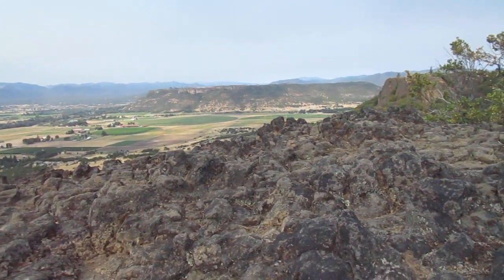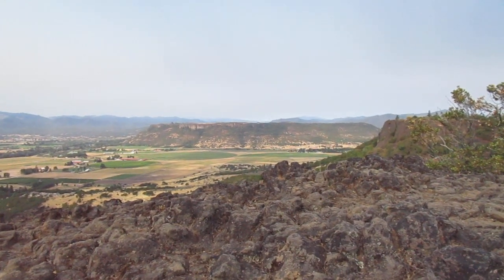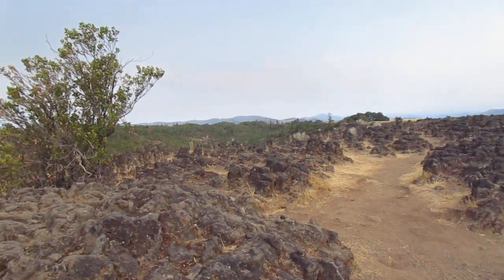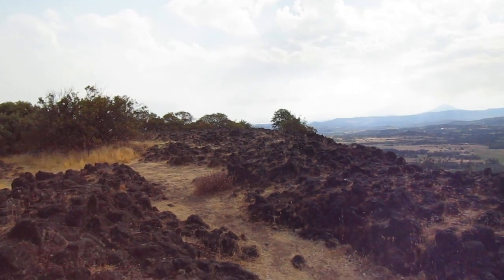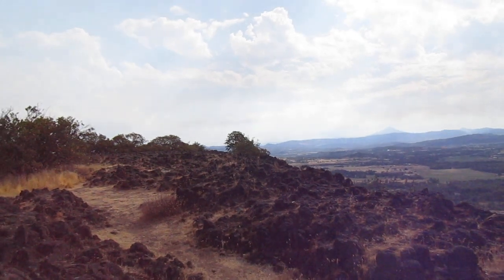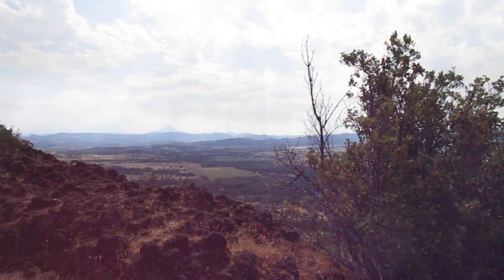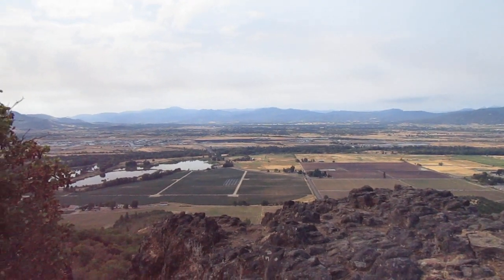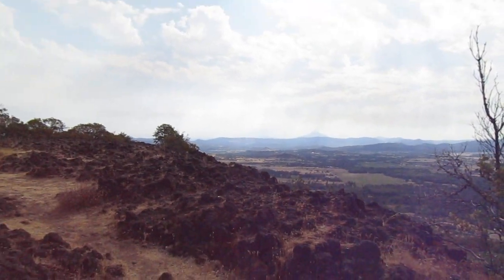Upper Table Rock 2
Second of three brief videos of my hike at Upper Table Rock in southern Oregon.